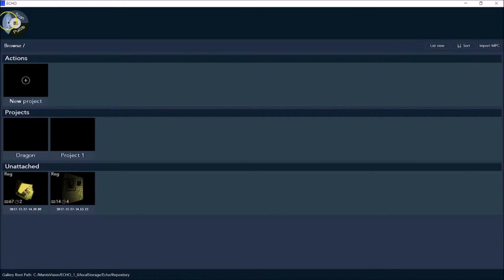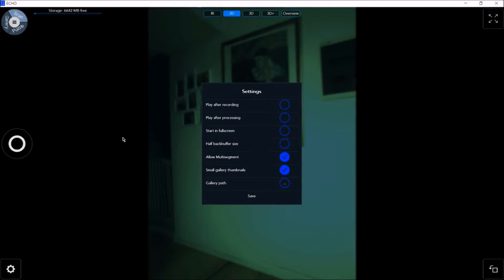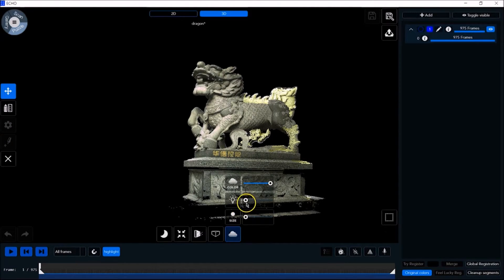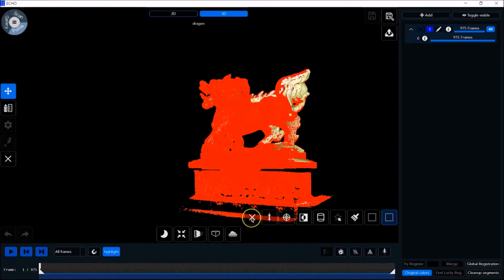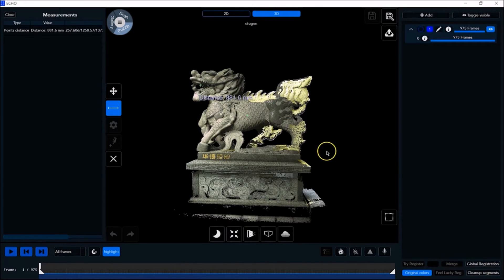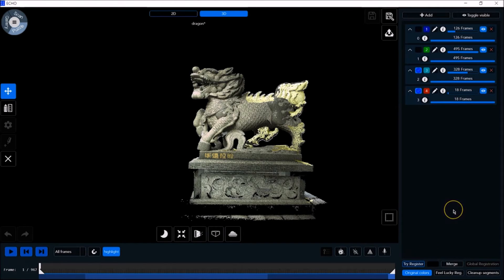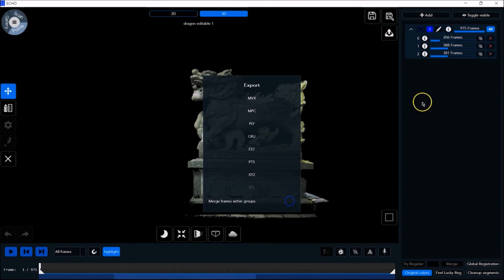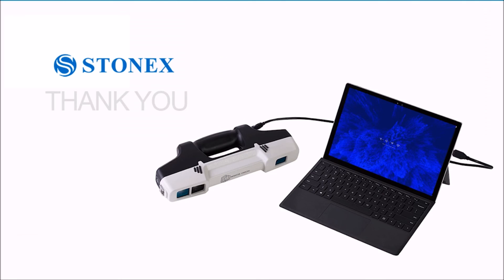F6 Tutorial 03 Software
STONEX F6 Scanner